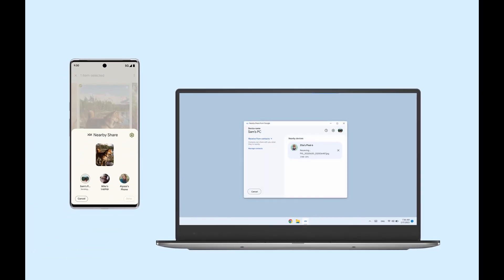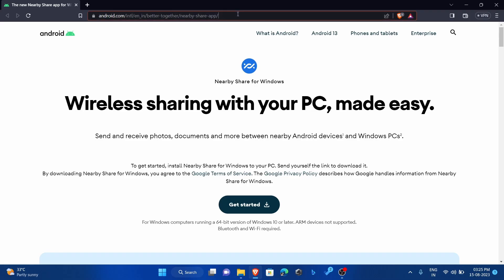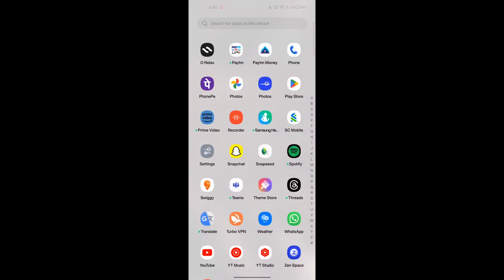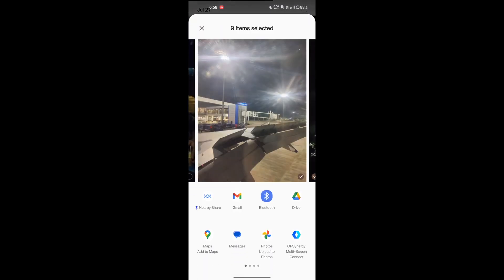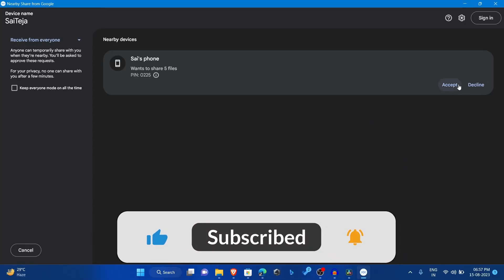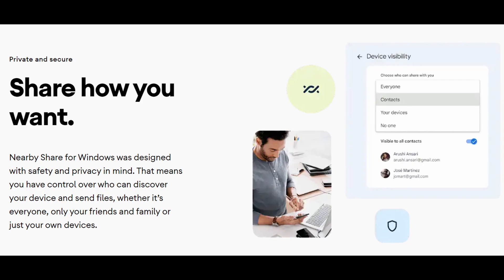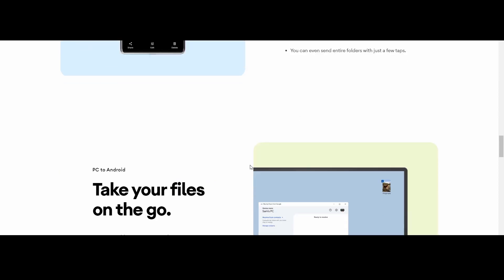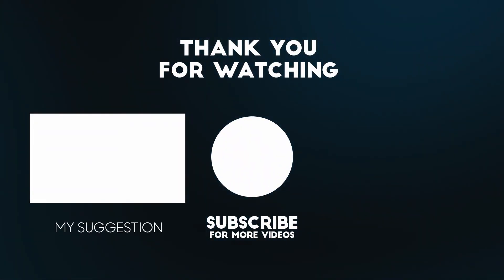How to transfer files from mobile to pc easily | How to use nearby share in windows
With Nearby Share, quickly transfer photos, videos, documents, audio files or entire folders between your Android device and Windows desktops and laptops.